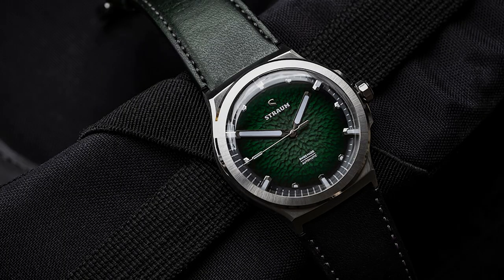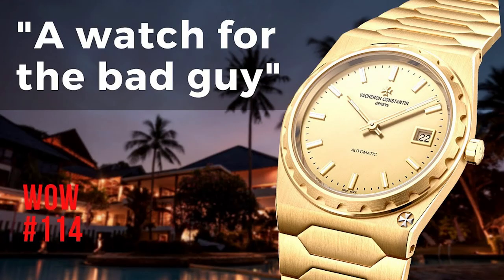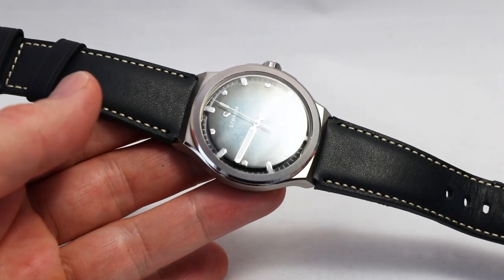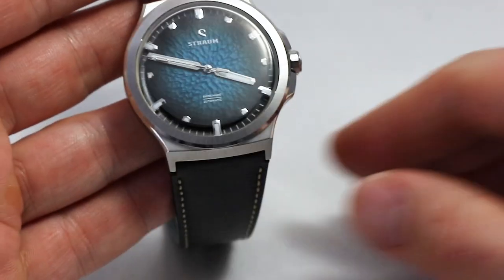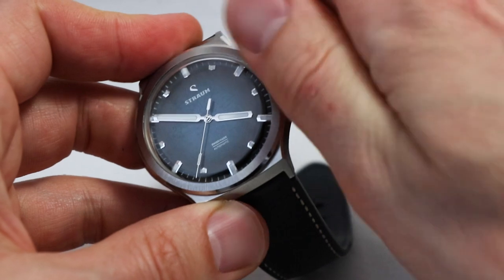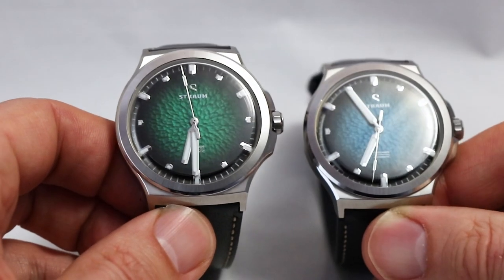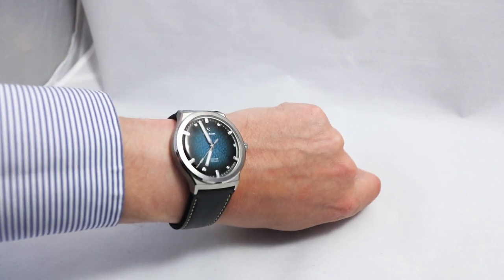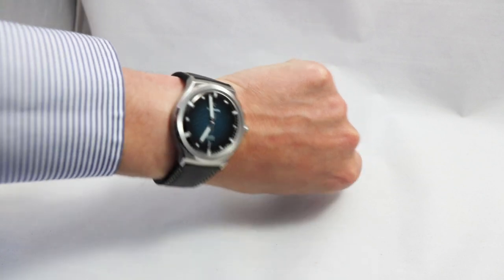Good Company For H. Moser & Cie? Straum Opphav – Dress Watch from Norway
The Opphav, created by Straum in Norway creates attention with spectacular dials, which are inspired by the nature of Norway. They are paired with Swiss made movements and excellent cases with generous forms. In this watch review I go over all specifications of watches which can be an alternative to H. Moser & Cie.